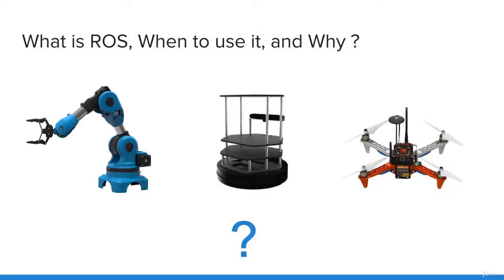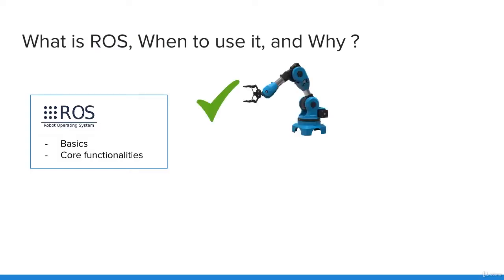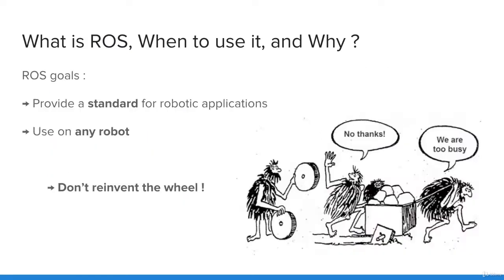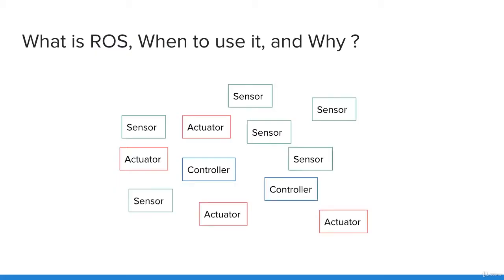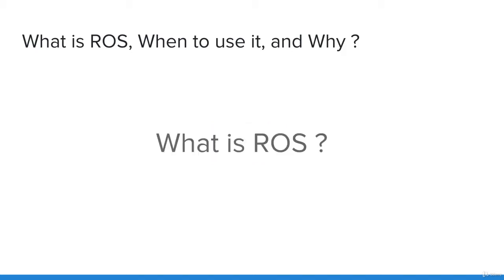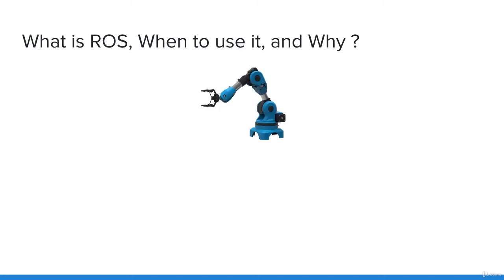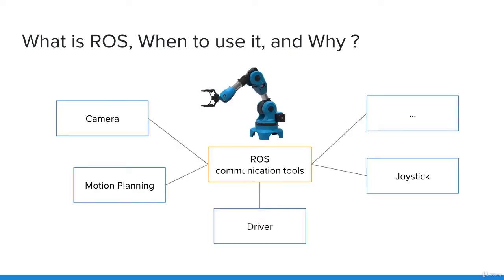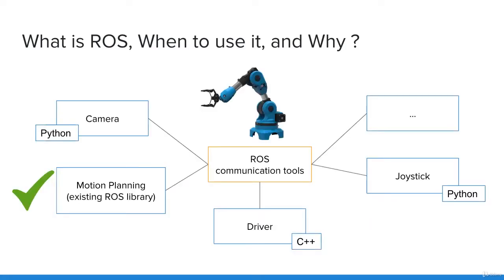ROS Robot Operating System Tutorial Should You Use It For Robotics Projects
What is an Operating System in Robotics? 🤖

Discover the crucial role of operating systems in robotics! In this video, we dive into what an operating system (OS) is and how it powers robotic systems. Learn about real-time operating systems (RTOS), popular platforms like ROS (Robot Operating System), and how they manage hardware, sensors, and tasks to bring robots to life. Perfect for robotics enthusiasts, students, or anyone curious about the tech behind intelligent machines!

🔑 Key Topics Covered:

Definition of an operating system in robotics

How OS enables robot functionality

Real-time OS and its importance

Examples like ROS and other frameworks

Applications in modern robotics

💬 Comment your questions or favorite robotics topics below!